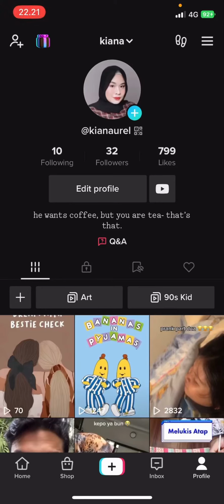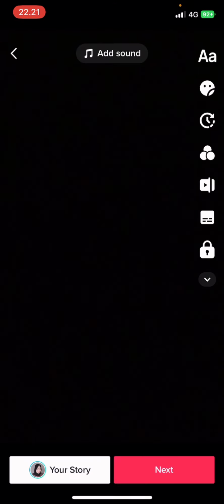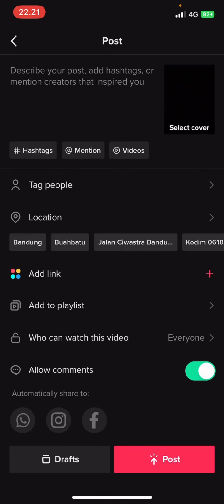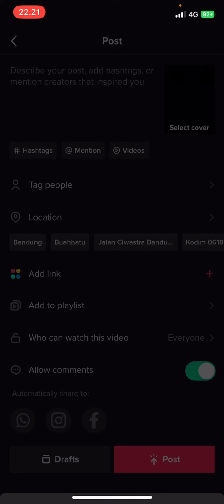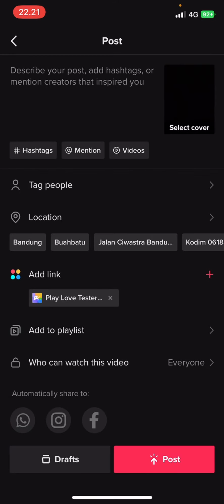How to link your TikTok posts to mini-games and boost your engagement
Add link to mini games on TikTok by watching this tutorial.